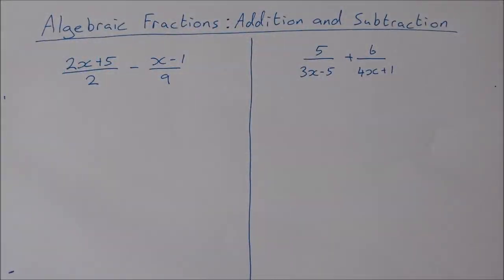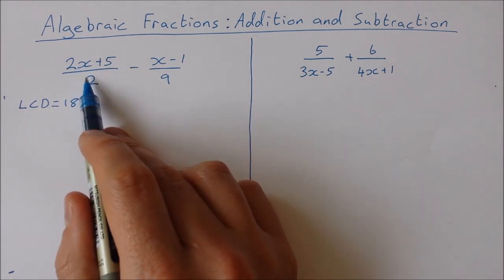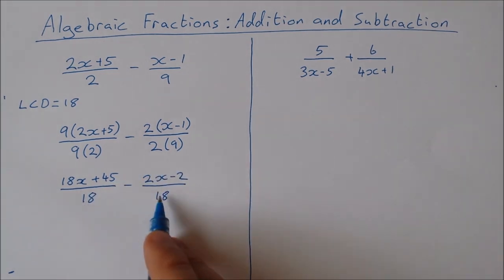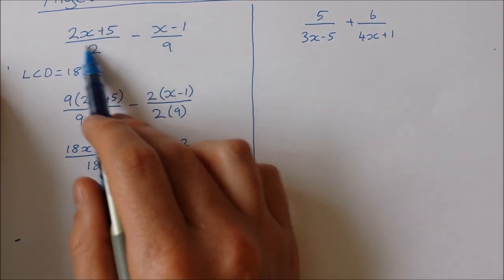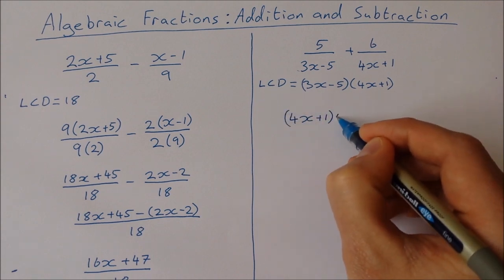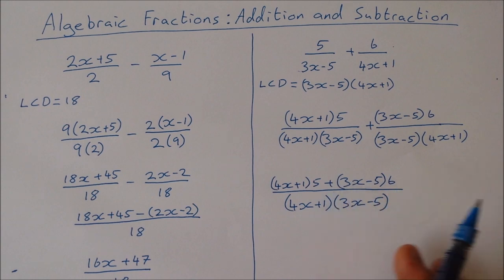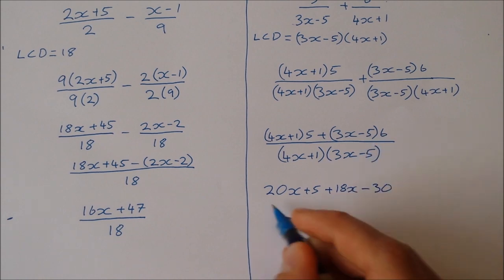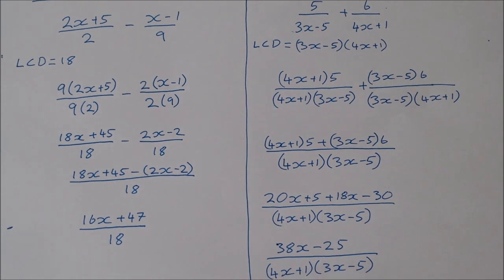How to Add Algebraic Fractions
In this video I show you how to add fractions in algebra.